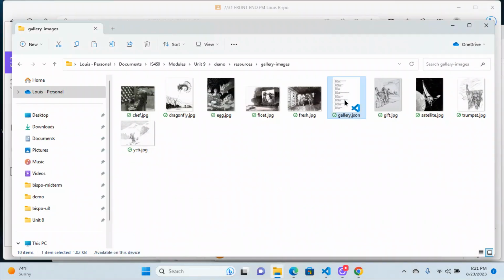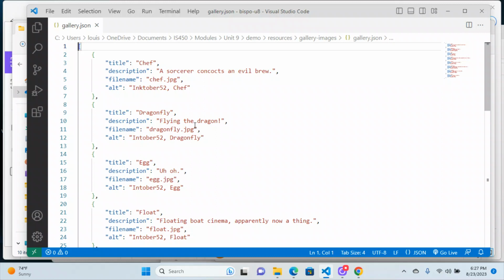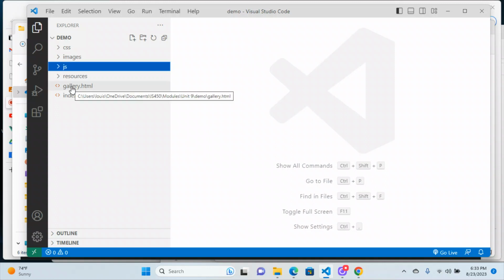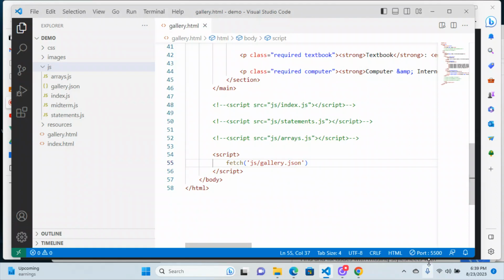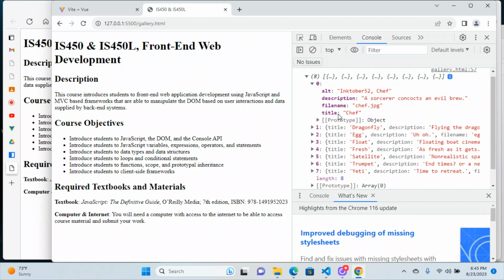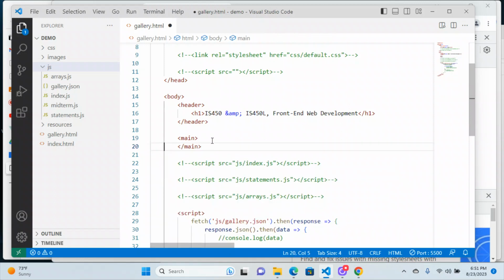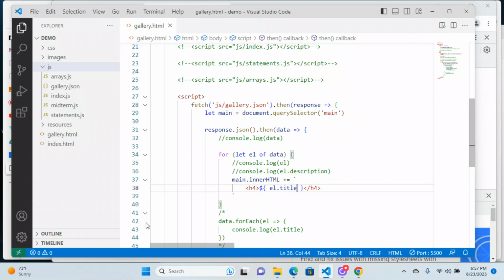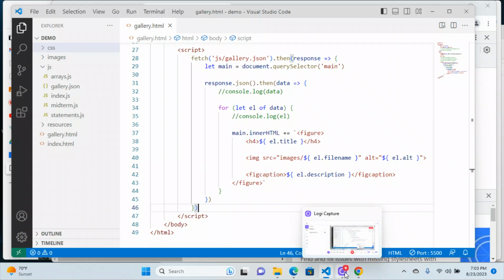IS450 Unit 9: Fetch